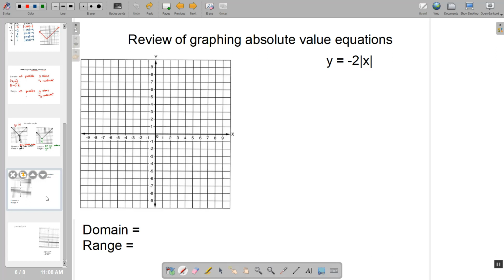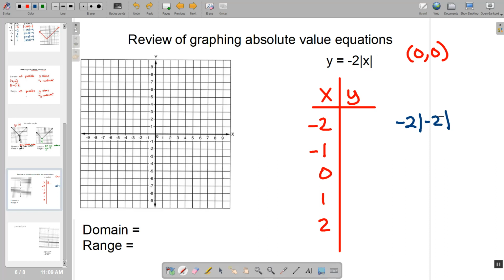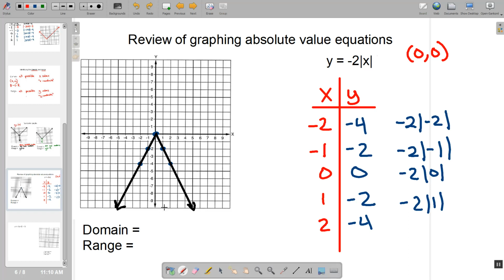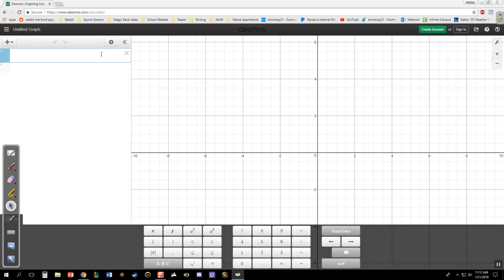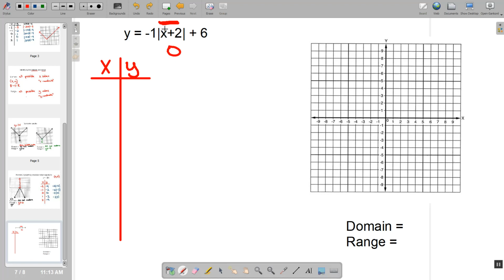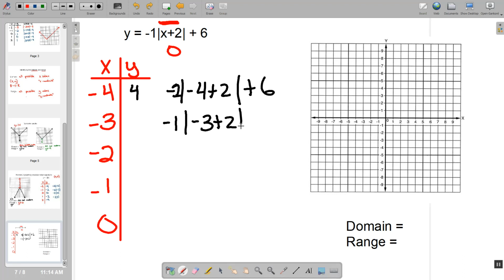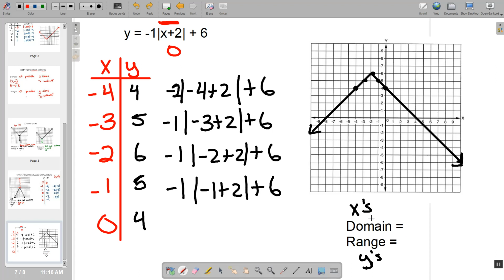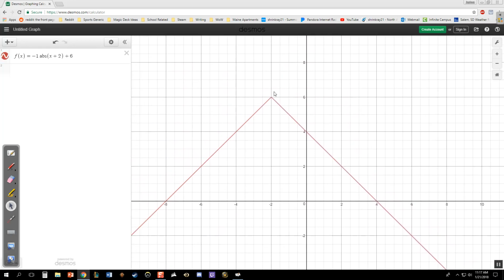F.8 - Graphing Absolute Value Equations Retake